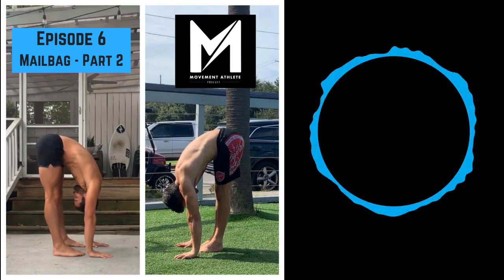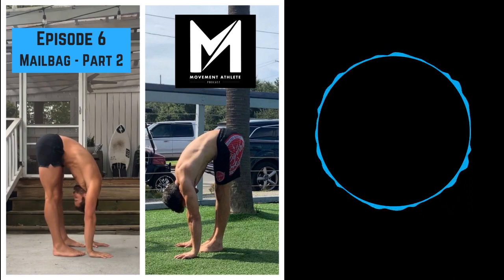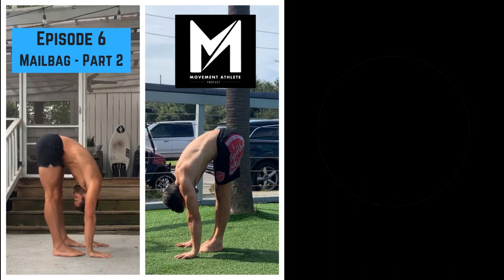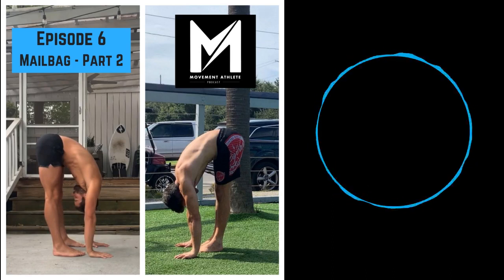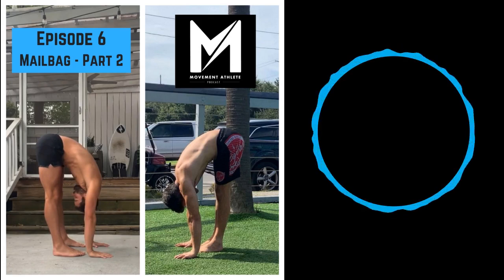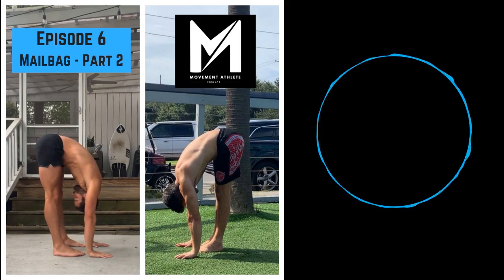Mailbag Part 2 | Movement Athlete Episode 6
Supplements, recovery strategies and what not to do when submitting a question for the mailbag episode. Rolling into part 2 of the mailbag episode of the Movement Athlete.

Thanks so much for listening! Be sure to hit us up on IG if you have any feedback, want to say what's up or if Dr. Hendricks has offended you in some way. If you like the show be sure to spread the word.